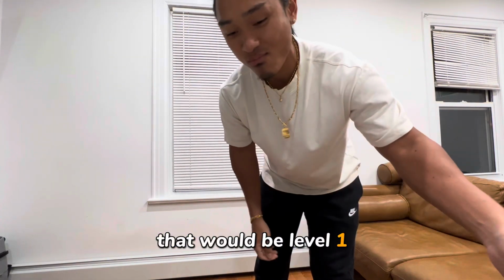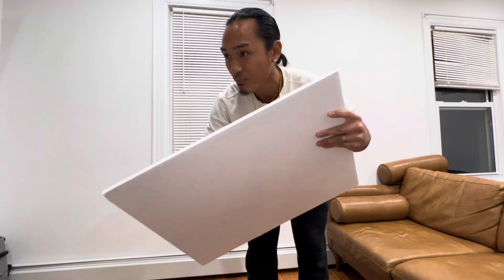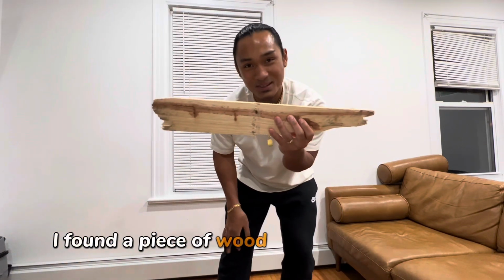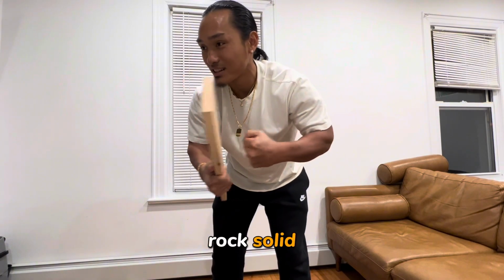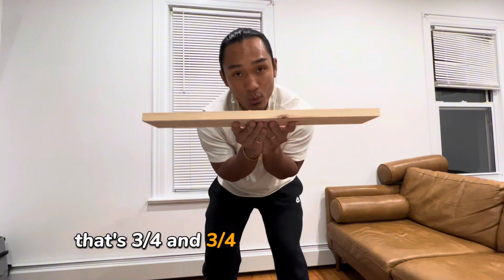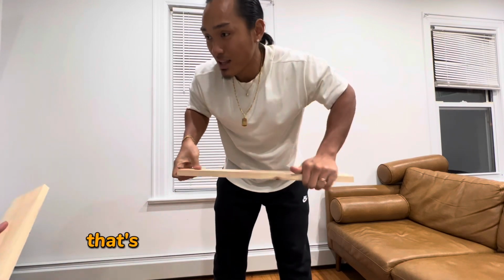I Trained Bruce Lee’s One Inch Punch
Trying to master the one inch punch